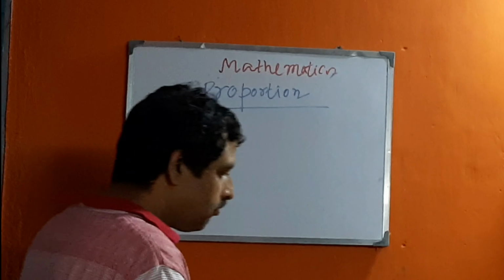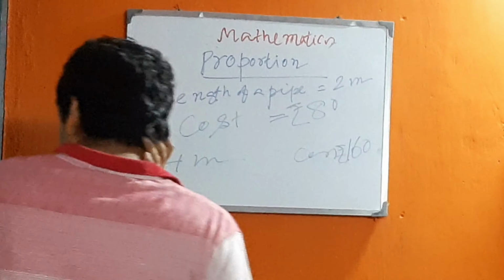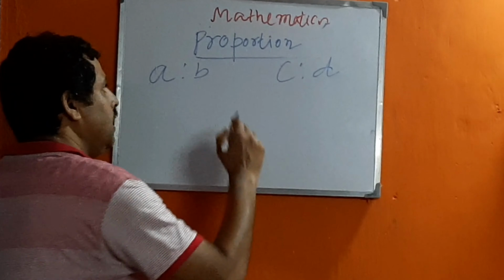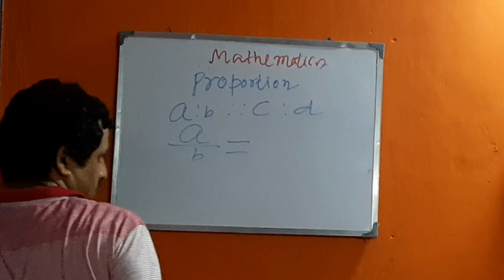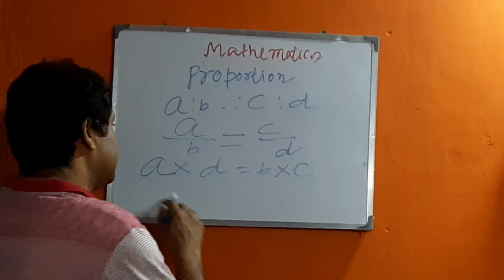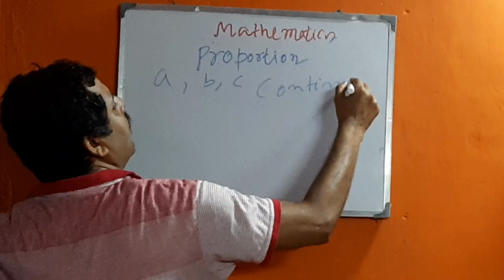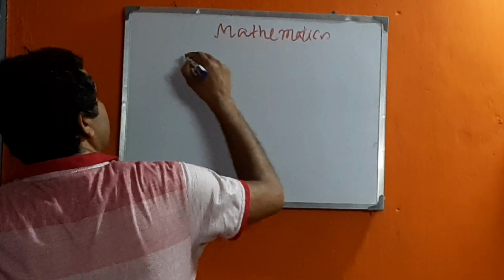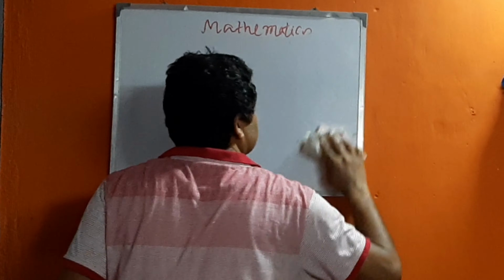Proportion Maths | Math for kids | Biswajit Chatterjee | Lakshya